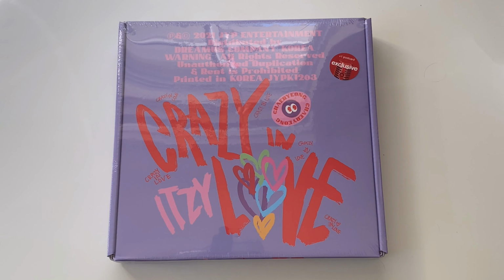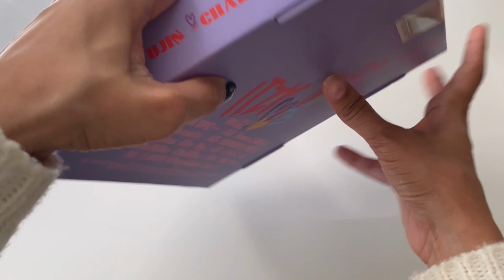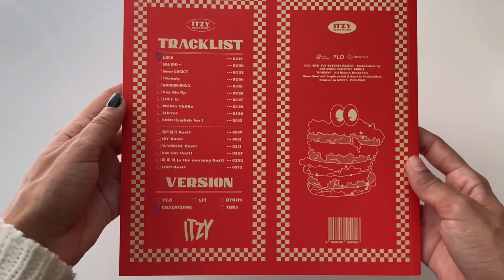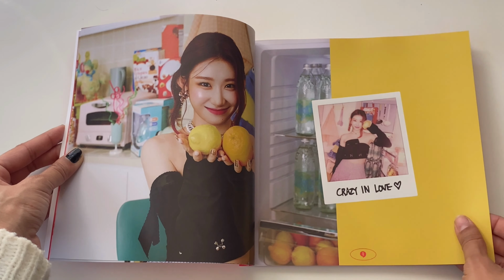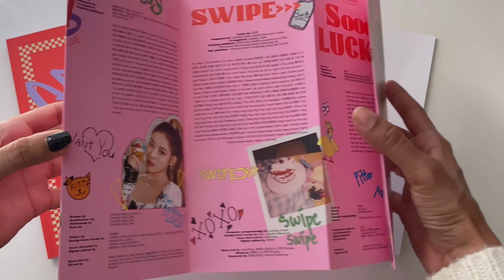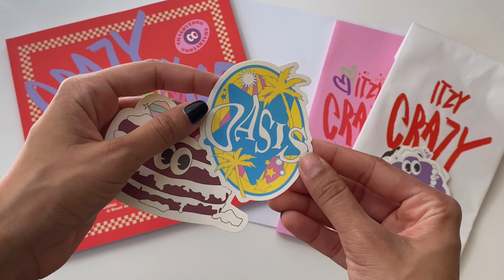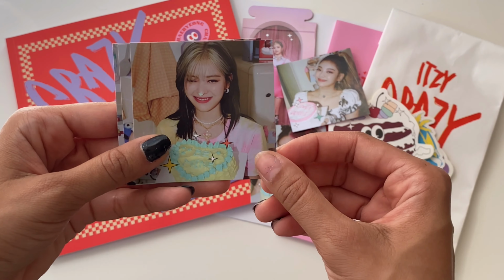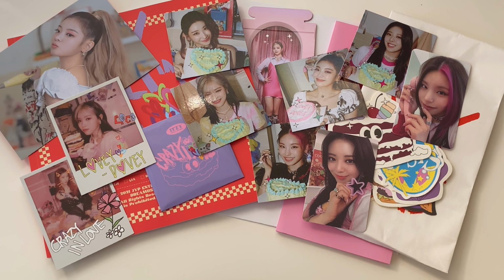☆ Unboxing itzy crazy in love album + Target Vlog ☆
⭒❃.✮:▹ ᴏᴘᴇɴ ᴍᴇ ◃:✮.❃⭒

I’M IN LOVE WITH THIS CONCEPT AND ALBUM! my favorite songs are mirror and chillin chillin ! What are your favorite songs?

❃ Time Stamp ❃

Intro | 0:00 - 0:08
Shopping | 0:09 - 0:56
Unboxing | 0:57 - 6:50
Outro | 6:51 - 7:13

❃ Music ❃

⭒ Rose - Lukrembo

❃ Social ❃